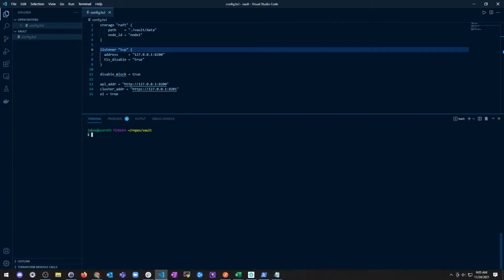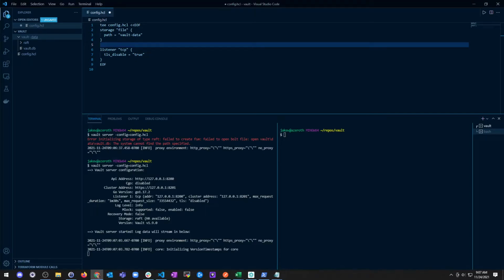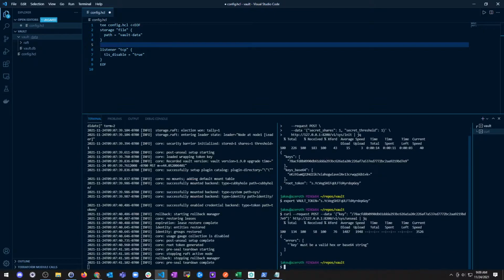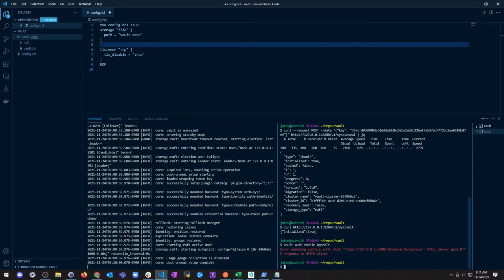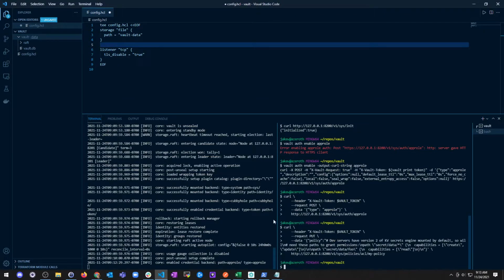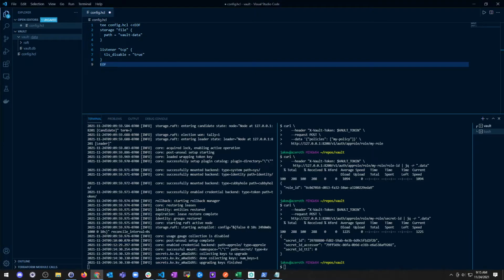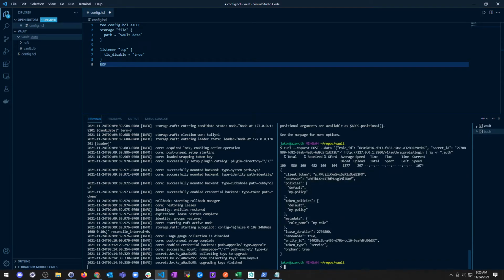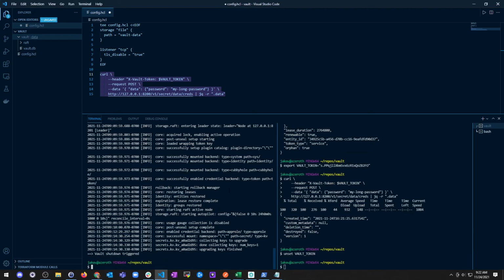1.9 Learn Vault - Getting Started with the Vault HTTP API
Most of what we use, when we use Vault, is actually calling the HTTP API under the hood. It's great to know the CLI, and you should, but it's equally important to understand how the HTTP API works, what it can do, and how to use it.